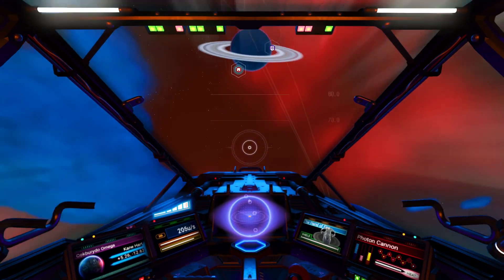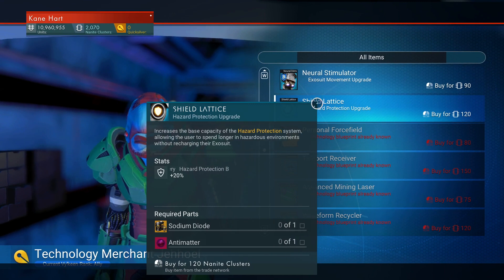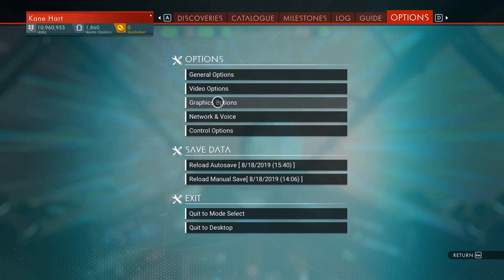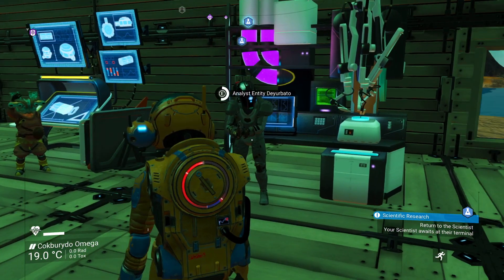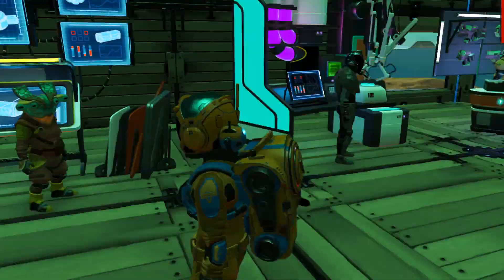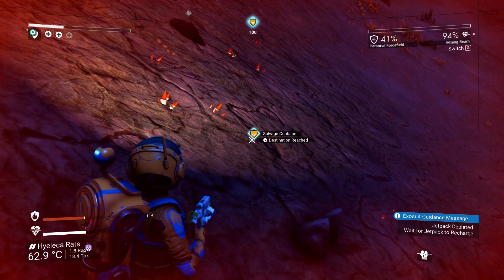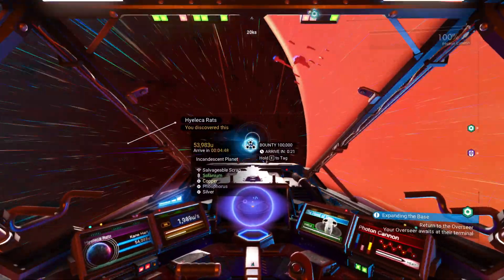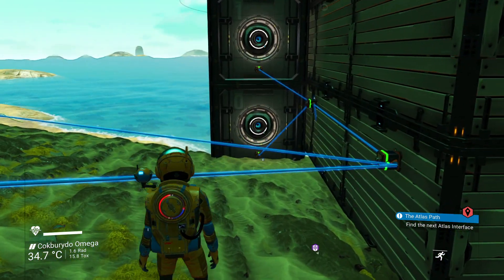No Man's Sky: Beyond - Part 19 - More Specialist Missions & Research